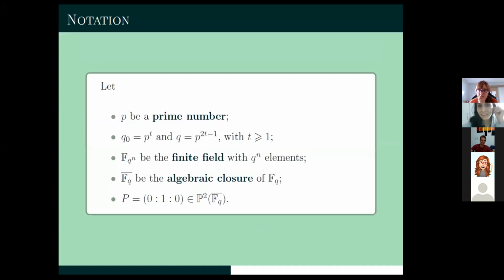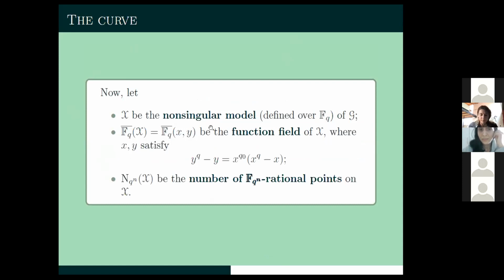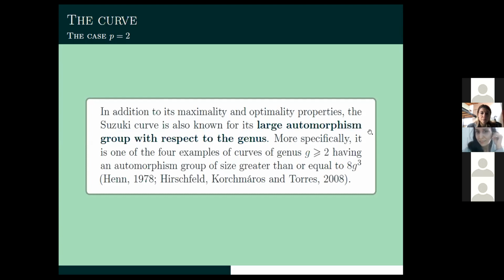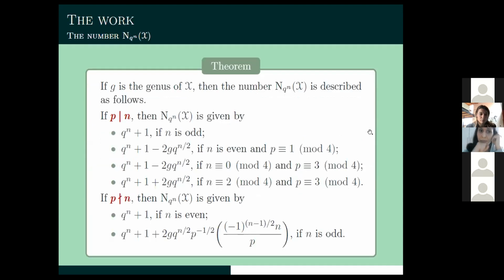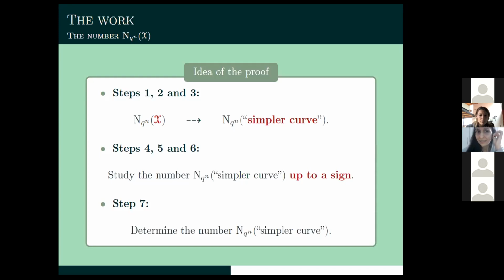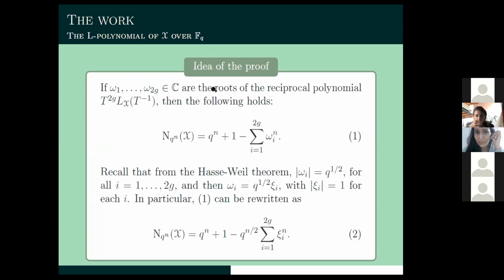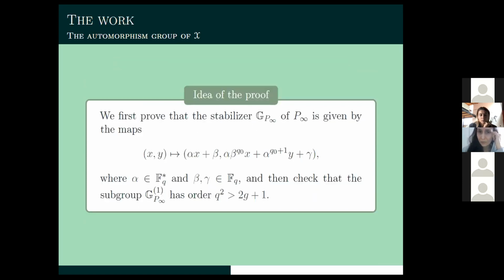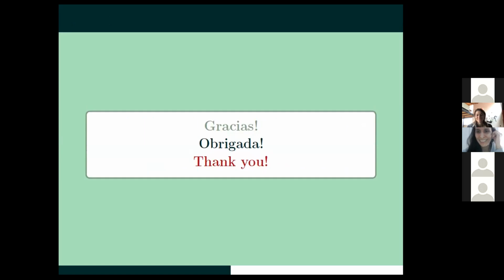Mariana Coutinho - On the generalized Suzuki curve